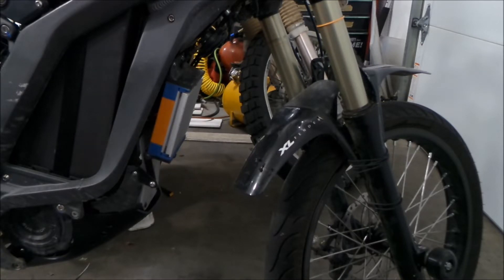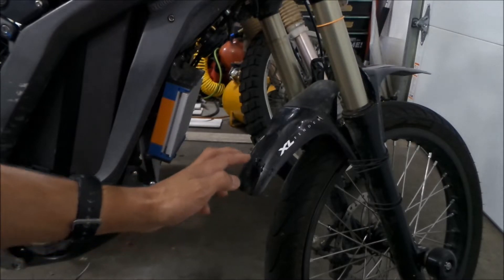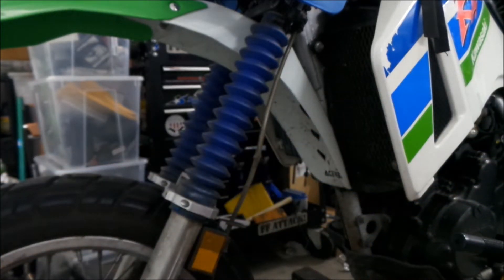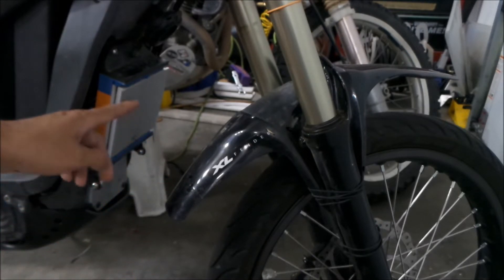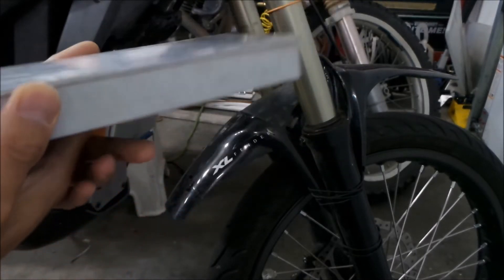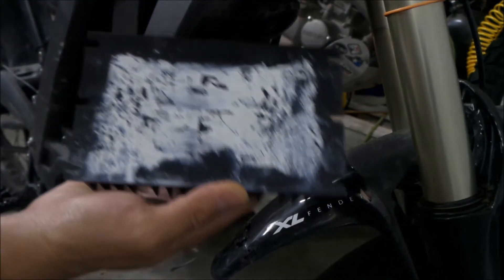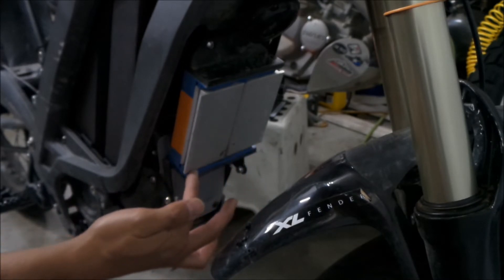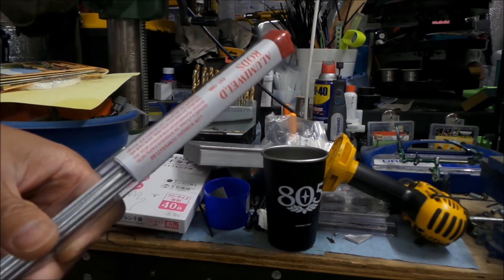Sur Ron BAC2000 Overclocking Heatsink VLOG Part 2 - Heatsink Brainstorming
In this VLOG I go over how we're are going to design and mount the heatsink to the BAC2000 controller.